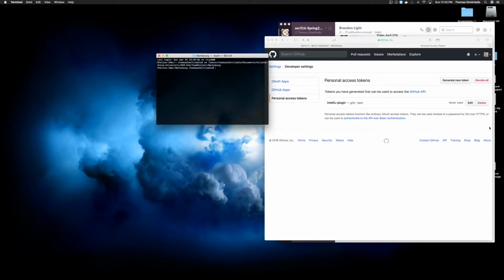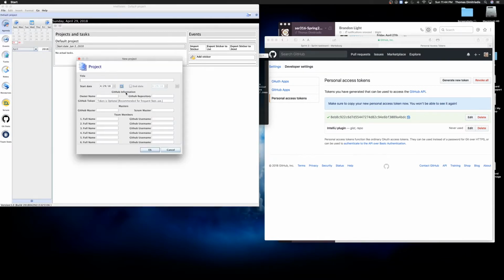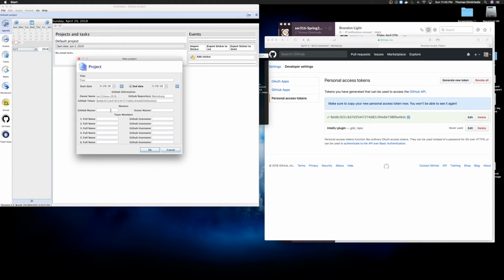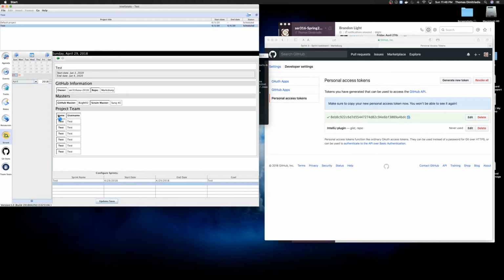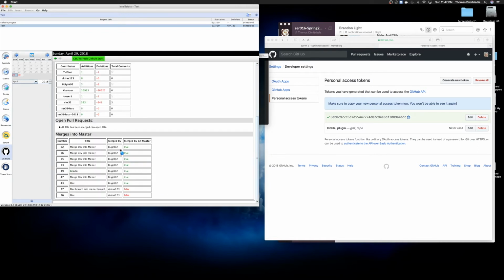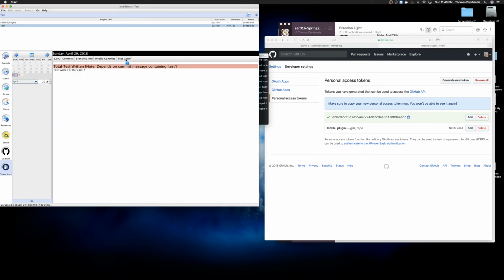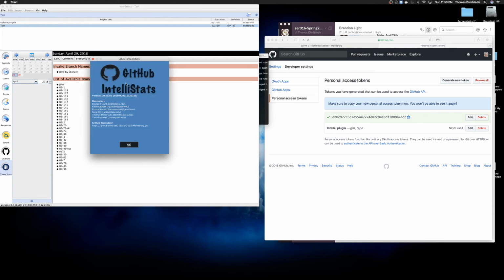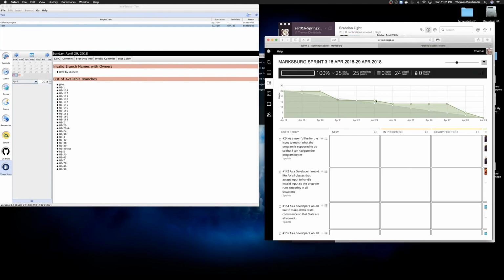Sprint 3 Screencast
Sprint 3 Screencast for team Marksburg